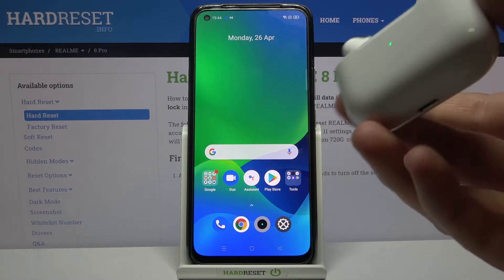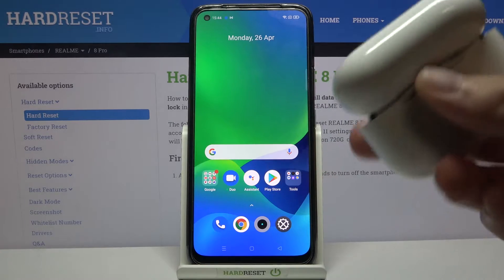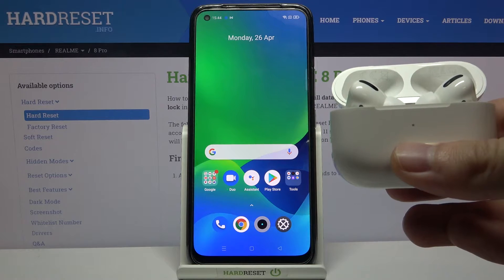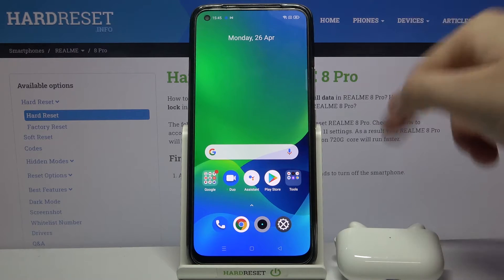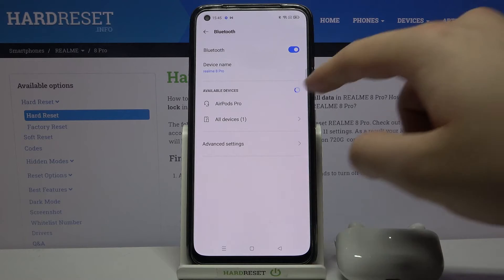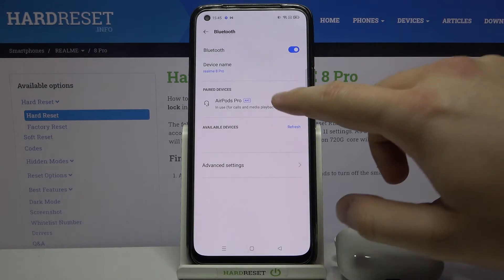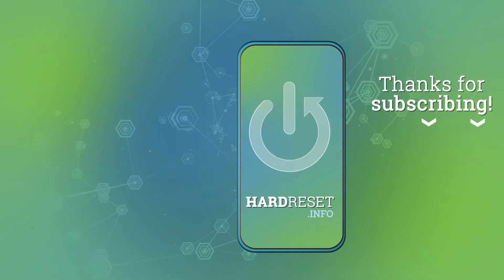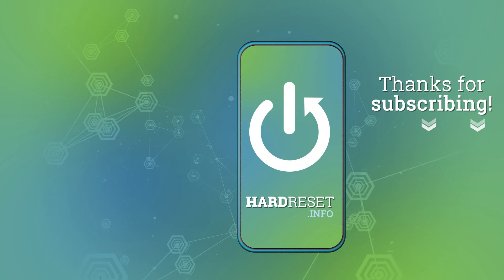How to Connect AirPods Pro with REALME 8 Pro?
Open this tutorial if you wish to pair AirPods Pro with REALME 8 Pro. Our expert will show you how to turn on Bluetooth on the REALME 8 Pro and then enter pairing mode to search for AirPods Pro. We will also show you how to activate the AirPods Pro and how to connect these wireless headphones to the REALME 8 Pro. Thanks to us, you will be able to listen to your favorite music on amazing headphones.